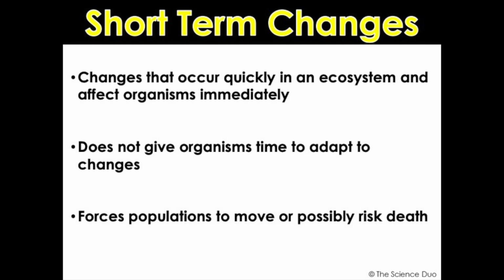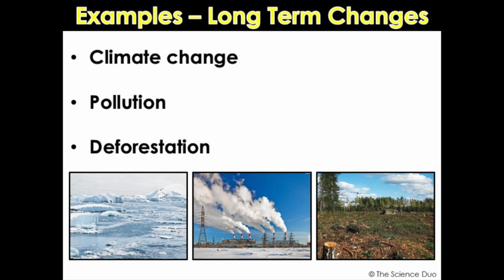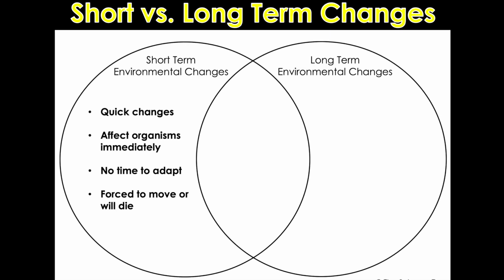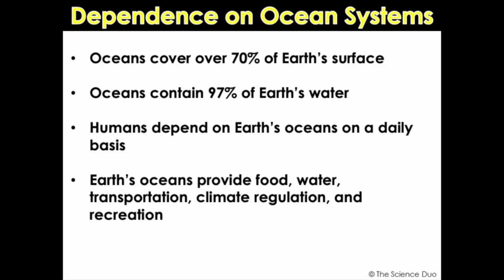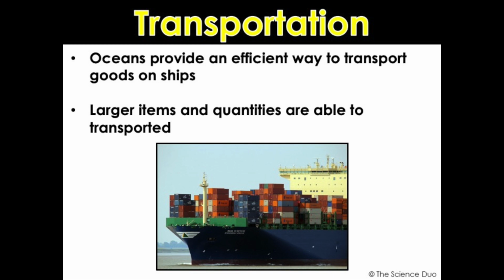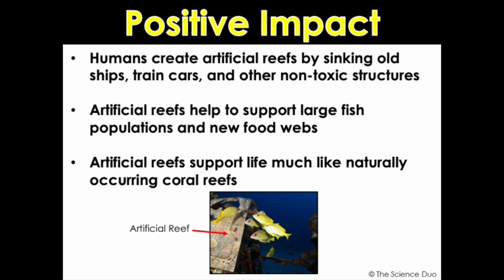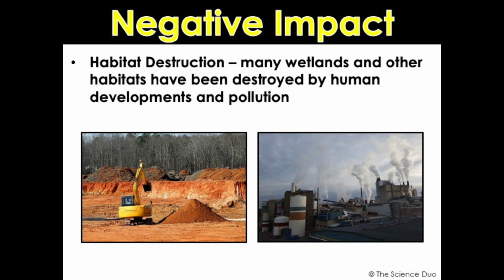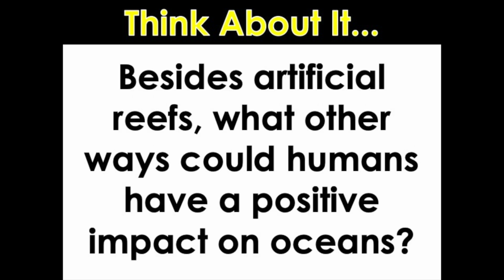environmental changes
This video is about environmental changes